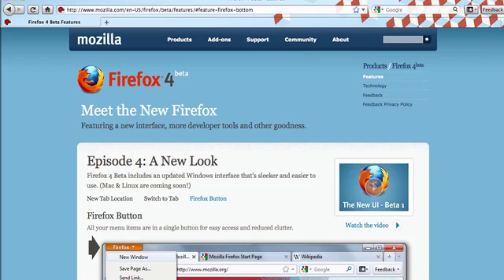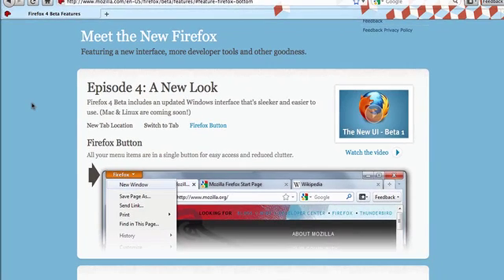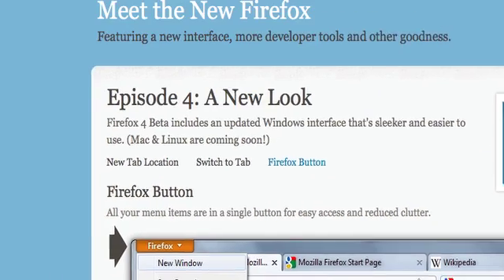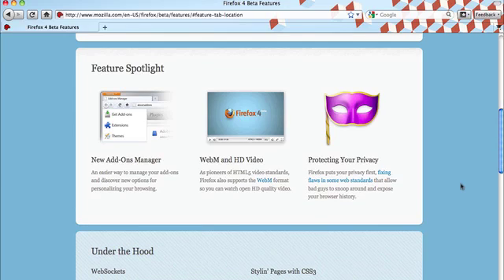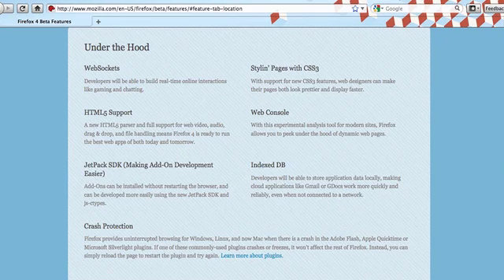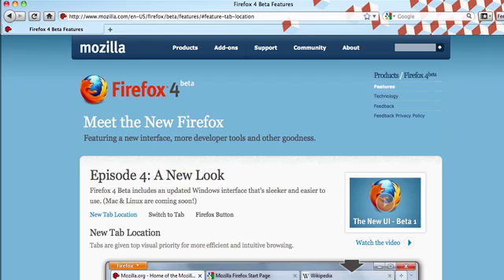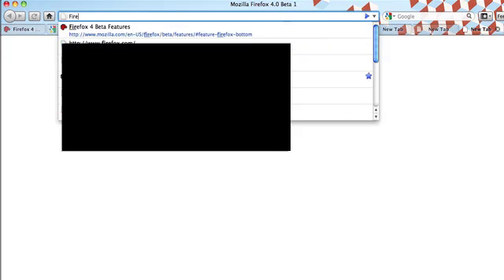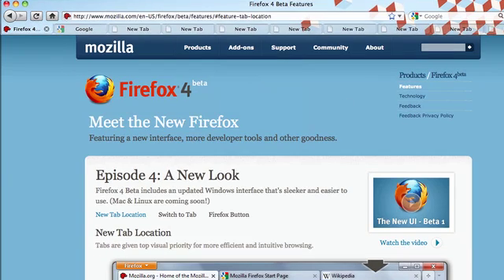Firefox 4 Beta: Hands On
Firefox 4.0 Beta: Hands On